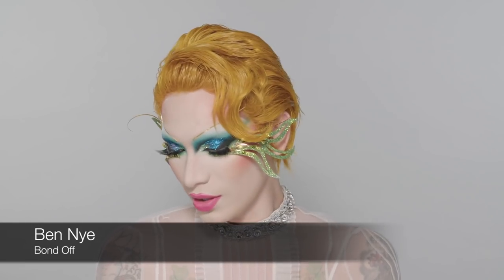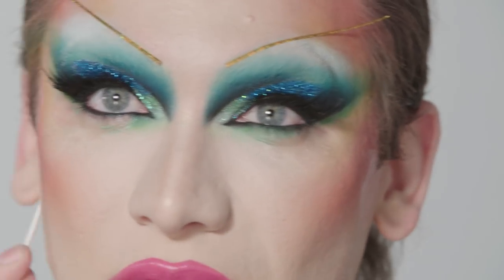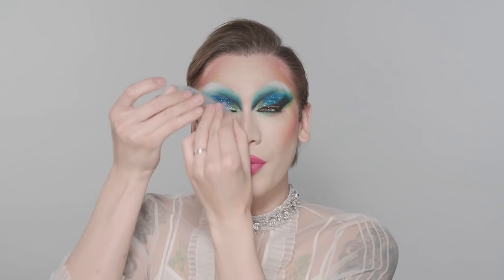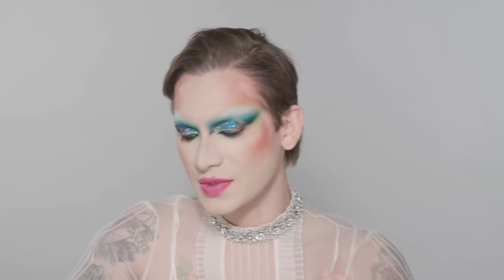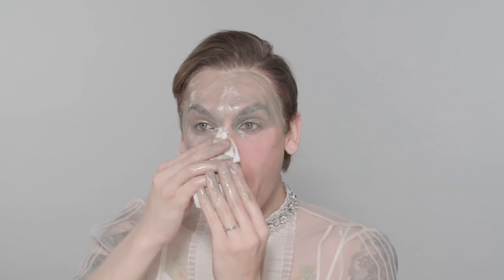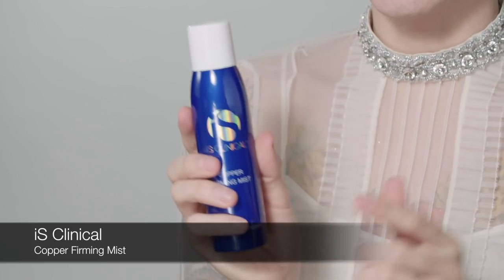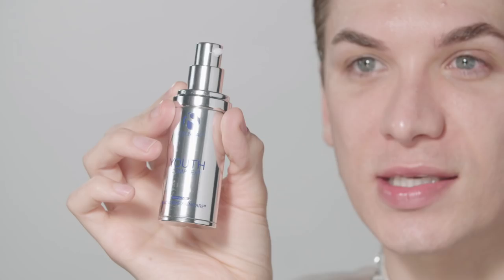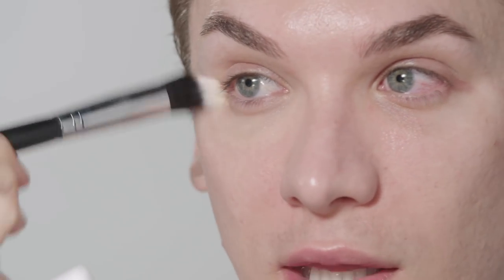How I take Care of my Skin after Makeup - Miss Fame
Makeup be gone! Miss Fame shows how she removes makeup and restores her skin with proper care routine.

Ben Nye - Bond Off
PONDS - Cold Cream Cleanser
iS Clinical - Copper Firming Mist
iS Clinical - Hydra-cool Serum
iS Clinical - Super Serum Advance+
iS Clinical - Youth Eye Complex
iS Clinical - Youth Complex Moisturizer
Laura Mercier - Secret Camouflage
Laura Mercier - Universal Powder